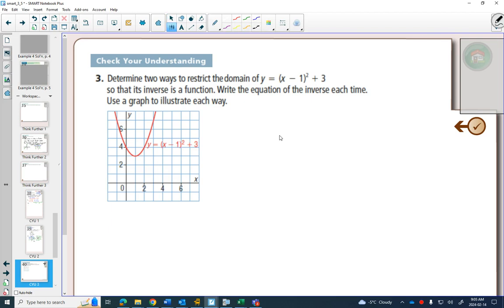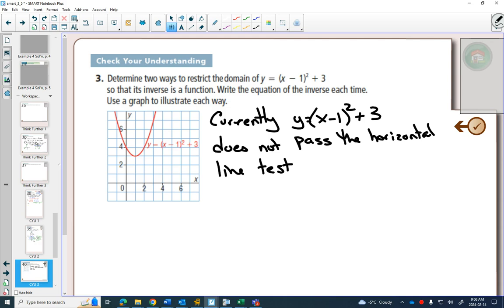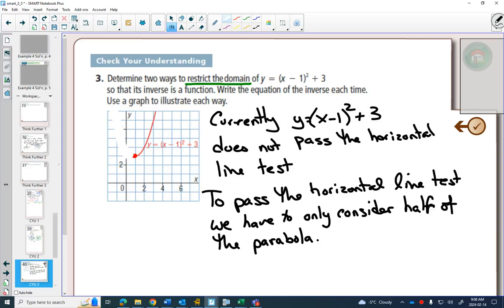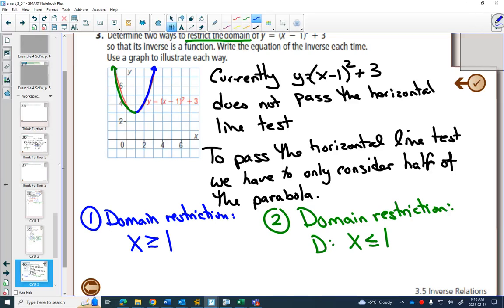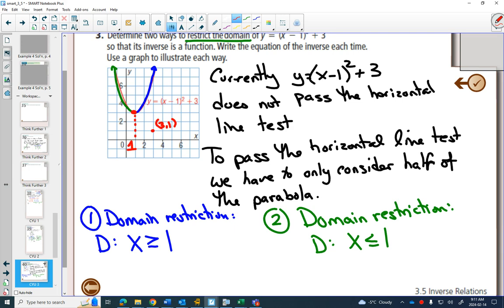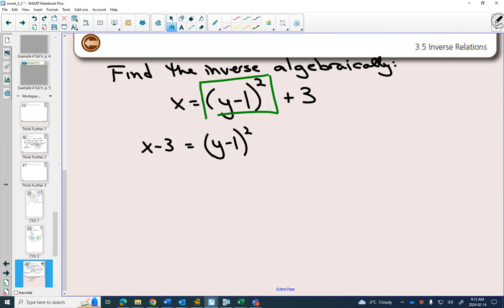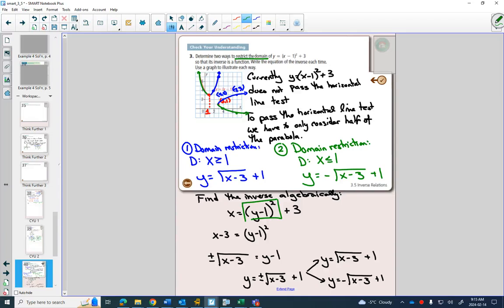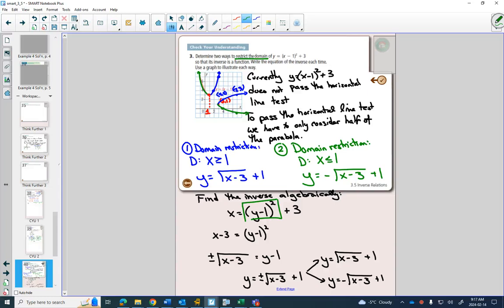40SP 3 5 Example 3